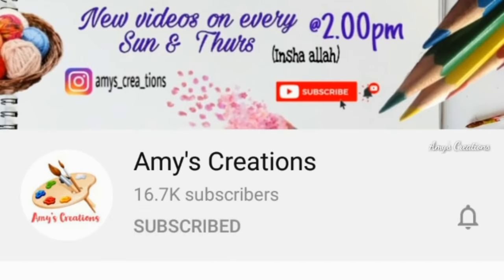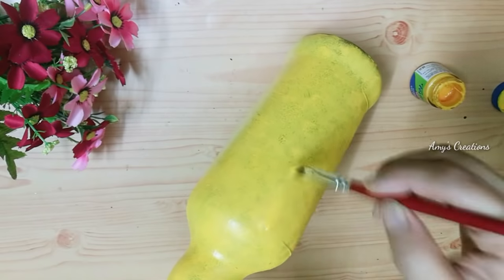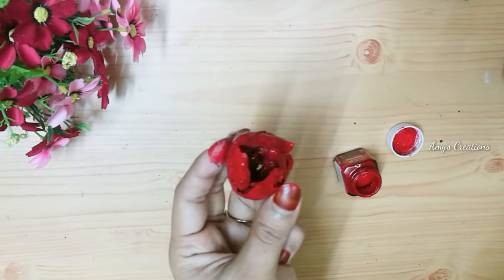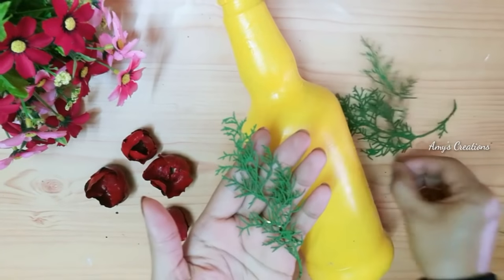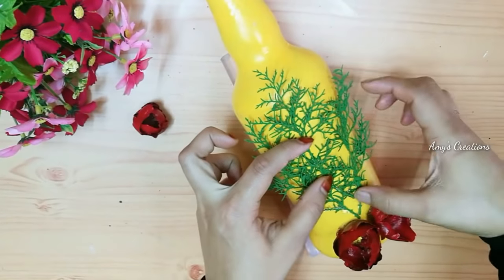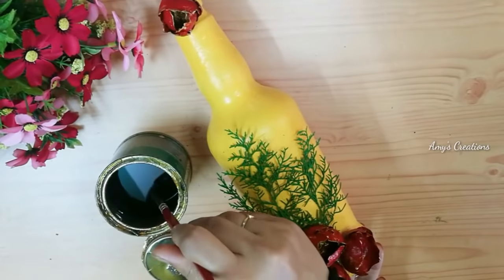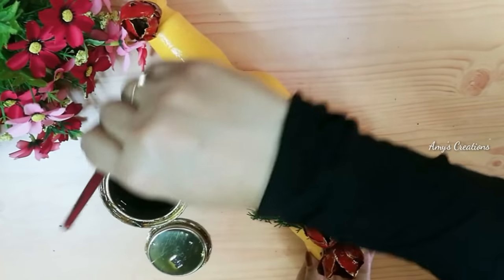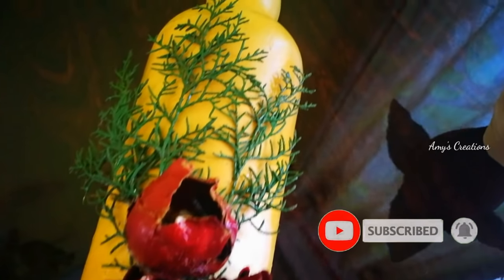Coconut cap bottle art / Best out of waste / Coconut cap craft / Bottle craft / Begginers special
How to make easy and beautiful bottle art with complete waste materials?